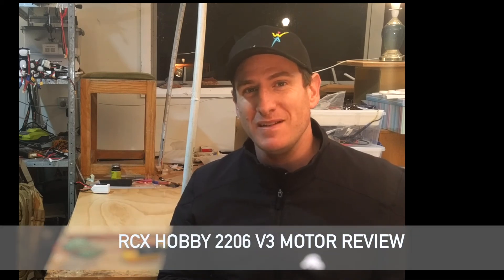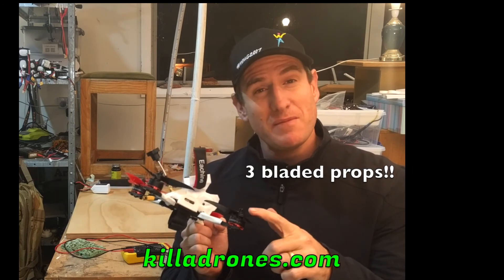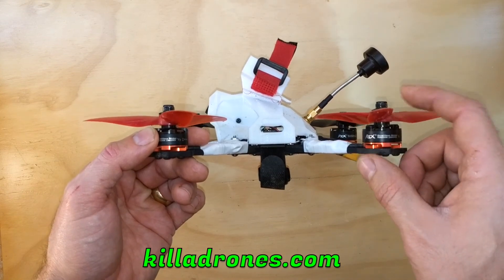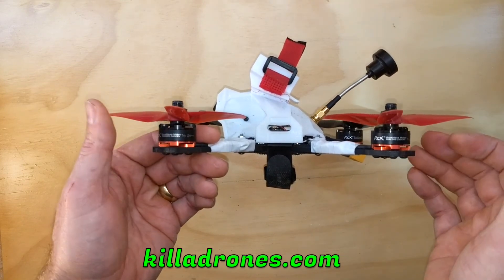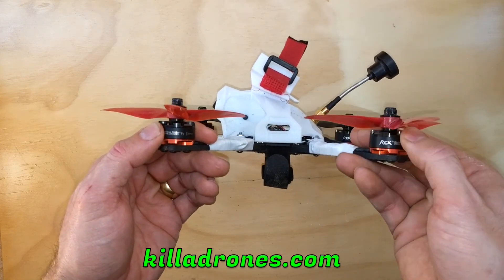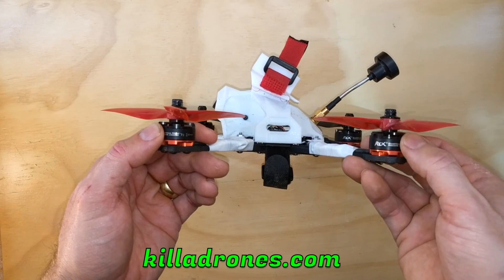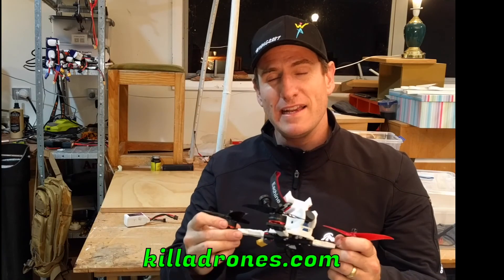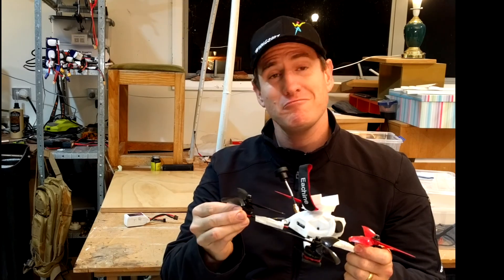RCX Hobby 2206 V3 Motor Review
My super quick review of the RCX Hobby 2206 V3's which you can get from myrcmart.com for only $11 USD each.

So much power for such a great price.

and the quality seems to be very good.

Thanks Heaps... Andre